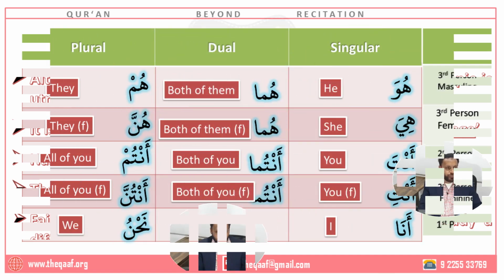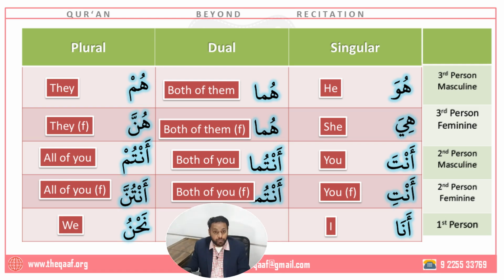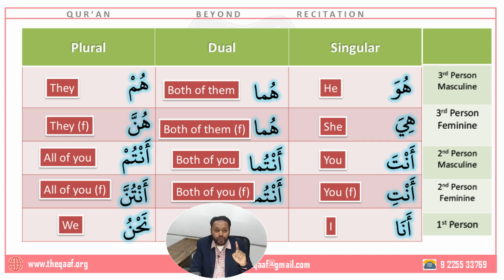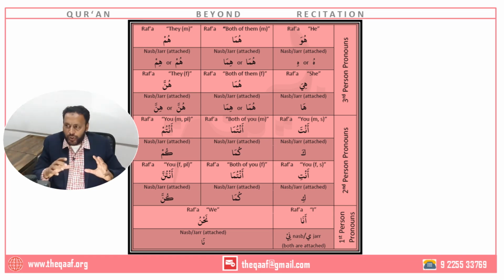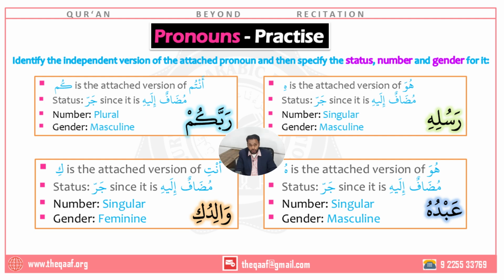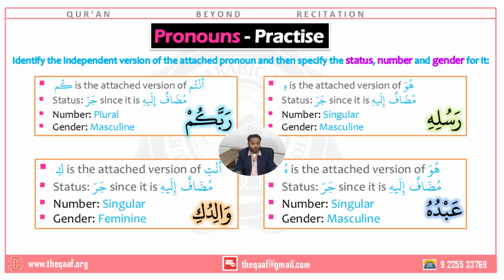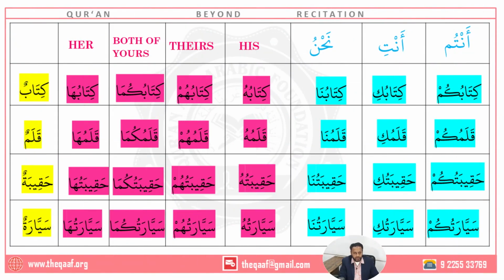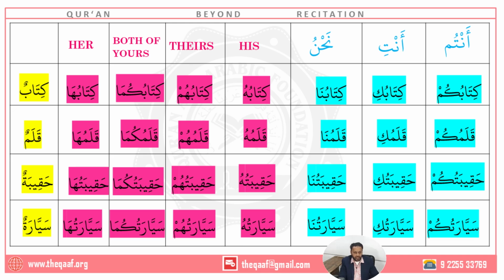Basic Quranic Arabic Course 10 of 20